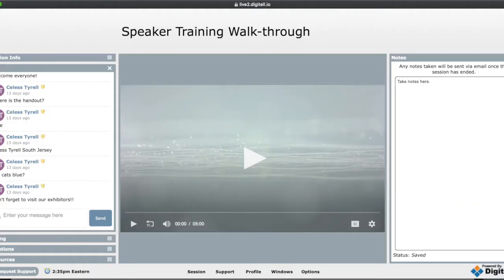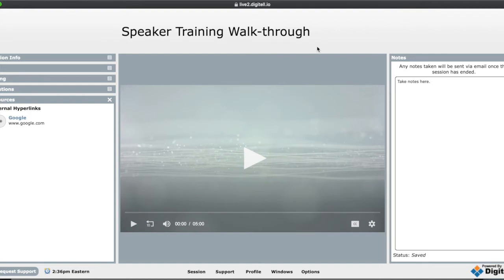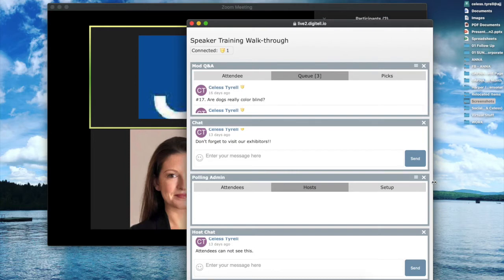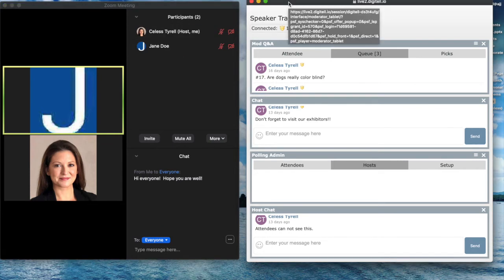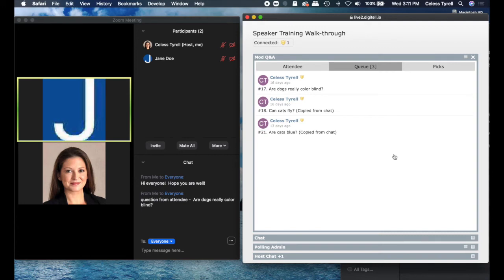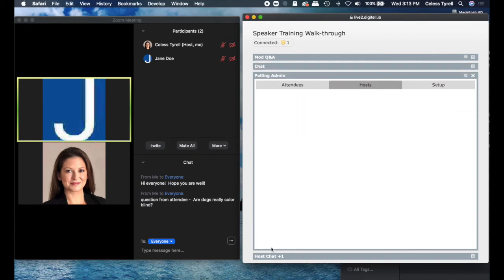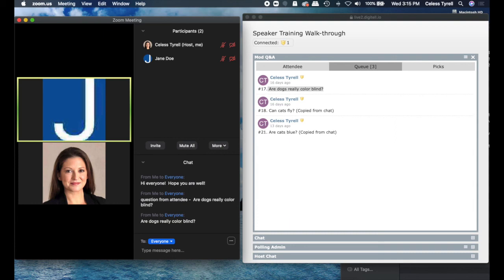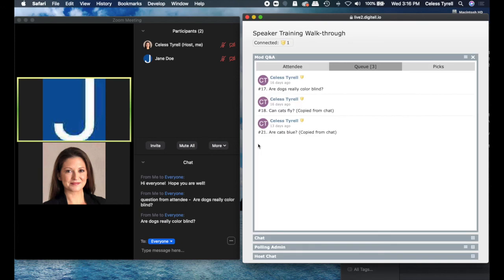Moderator Training Video